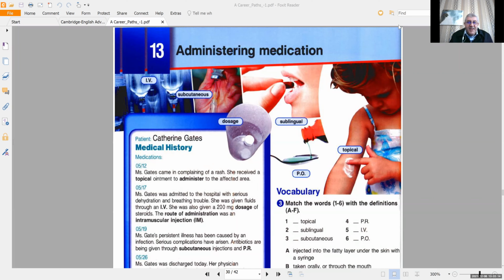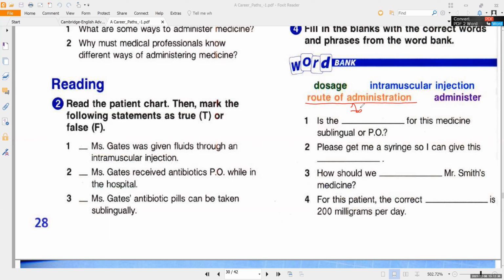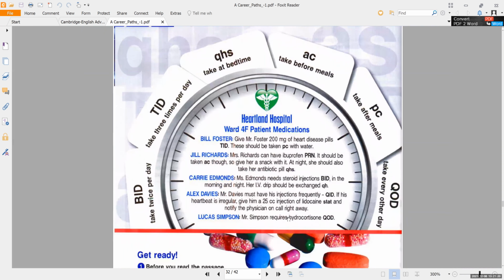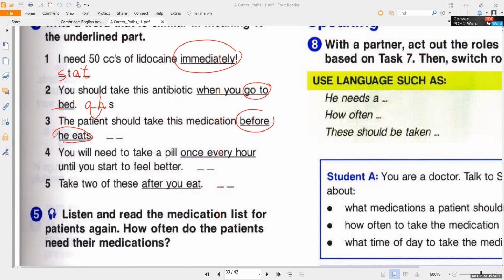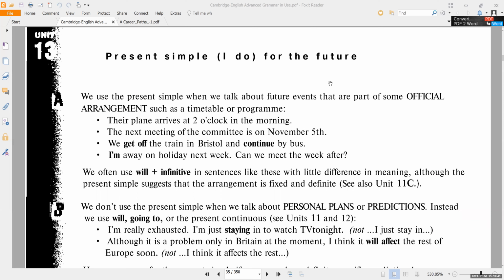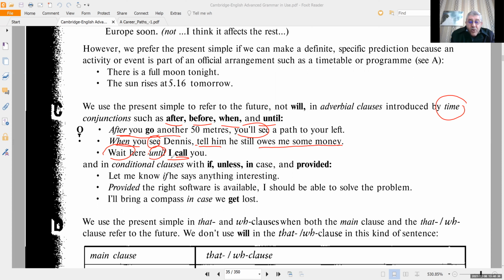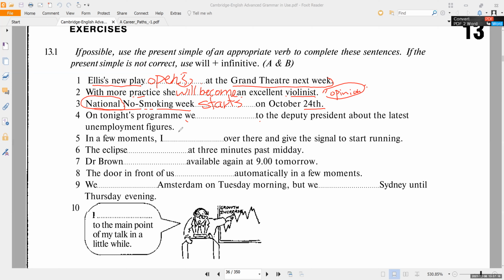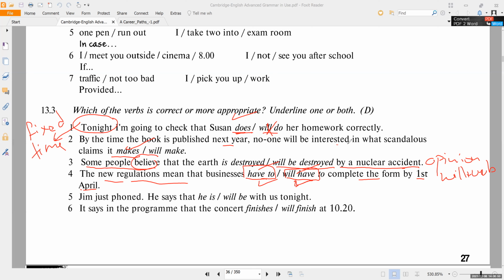E.121.Class No.2Adminstering Medication&Describing Frequency.For medical students-Tripoli University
This class deals with some of the medical procedures dealing with the ways that administer medications and their time frequencies. Also, the lesson deals with some grammatical issues related to the usage of future tenses by present simple tense.